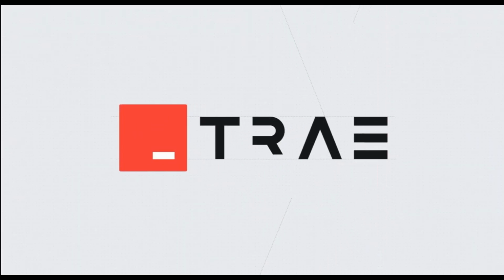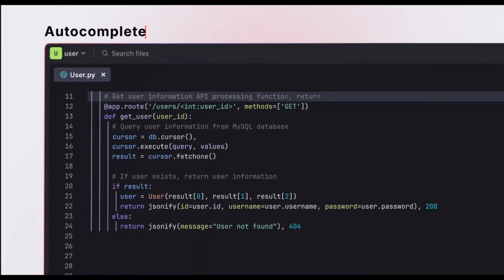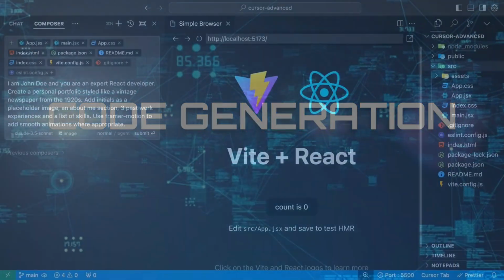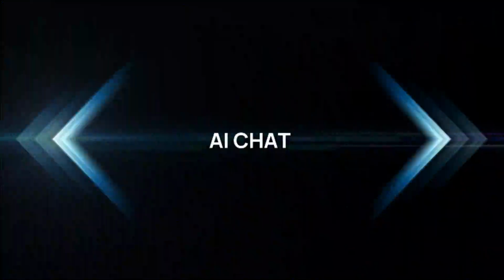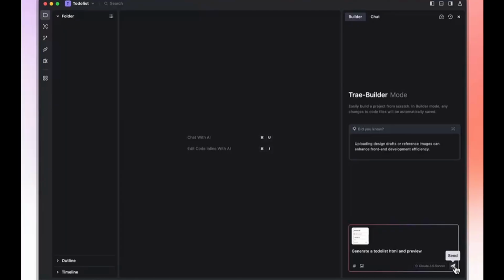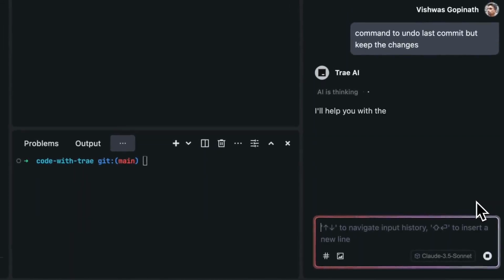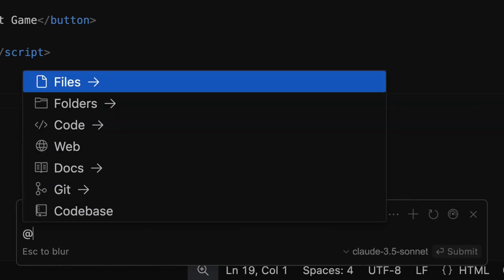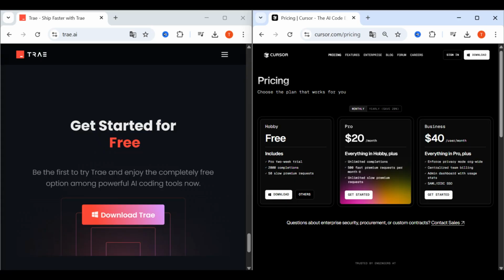Trae ai : STOP PAYING for CURSOR! Try This FREE Open-Source AI IDE (Made by TikTok?)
In this video, I’m diving into Trae AI—a brand-new, completely free AI coding IDE that’s taking on the Cursor craze. Forget expensive subscriptions and closed ecosystems—Trae brings powerful AI coding features straight to your fingertips without the paywall.

We’ll compare Trae directly with Cursor, break down their strengths, and show you how Trae’s unique approach might be exactly what your workflow needs.

🔑 Key Takeaways:
🔥 Everyone’s Talking Cursor: Twitter, YouTube—it’s Cursor nonstop. But is it really the best AI coding tool? Let’s explore why Trae might be the smarter choice.

💡 What Makes Trae Different: Built by ByteDance, Trae isn’t just another VS Code fork—it brings comment-driven generation, structured editing, and real-time planning previews that go beyond Cursor’s capabilities.

💰 It’s 100% Free (for now): While Cursor costs $20/month, Trae offers pro-level features for free. No credit card. No limits. Just code.

🧠 Smarter AI Coding: Trae’s “think-before-doing” approach results in more accurate, context-aware output—great for real-world dev work.

📁 Real Project Awareness: Both IDEs understand your full codebase, but Trae’s smart referencing system and terminal output integration make large-scale tasks smoother.

🧪 We Put It to the Test: From building a Tower of Hanoi game to generating a To-Do list UI from an image, watch how Trae handles real dev requests inside the chat.

🔐 Better for Privacy: Trae gives you more visibility into what’s happening under the hood—no hidden data collection, and no need to enable “privacy mode.”

Timestamps:

00:00 - Introduction
00:50 - Part 1 : CODE COMPLETION
01:18 - Part 2 : CODE GENERATION
02:08 - Part 3 : AI CHAT
02:59 - Part 4 : TERMINAL INTEGRATION
03:47 - Part 5 : CONTEXT AWARENESS
04:19 - Part 6 : Code review
04:36 - Part 7 : PRICING
04:59- Ending